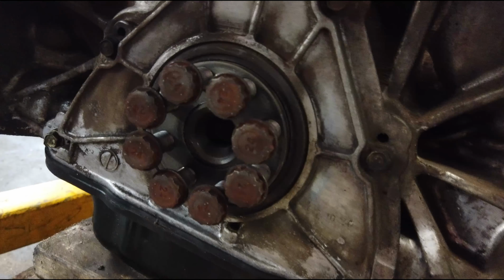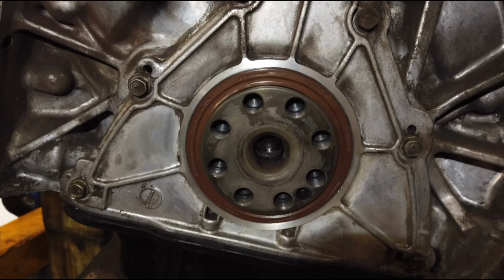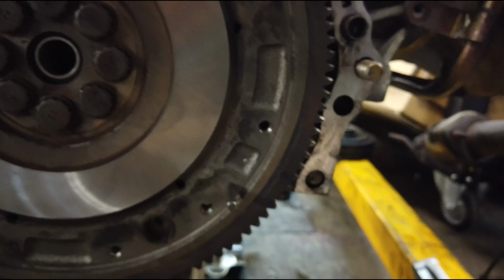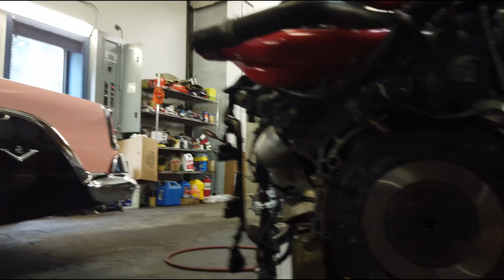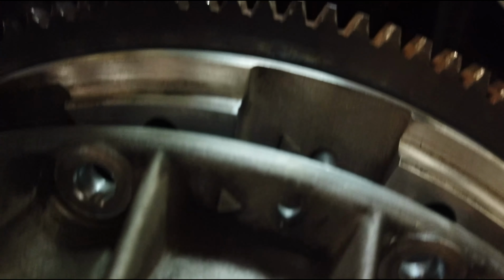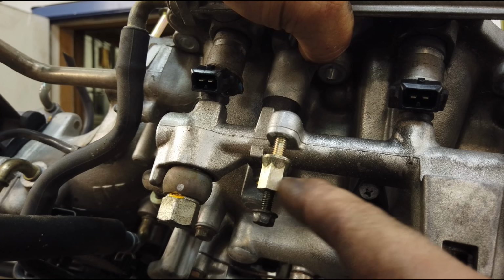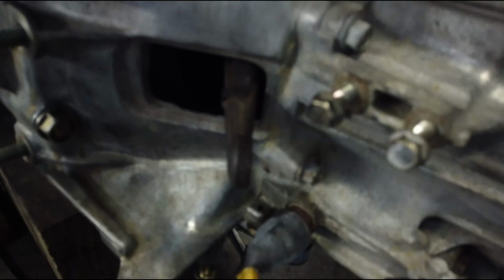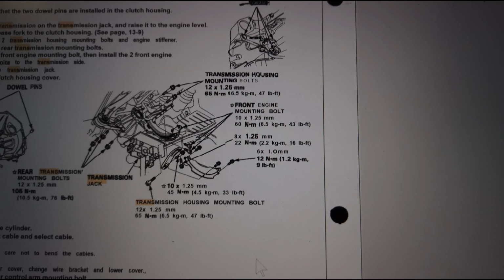NSX Maintenance Part 6 clutch install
This is a 15 part series on NSX Maintenance that I made for my own future reference.

Follow @NSXTRA on Instagram🤙

In this video I pretend to be a mechanic who knows what he's doing by attempting to work on maintenance on my Acura NSX by removing the engine myself for my first time. All of this is to get the car ready in preparation to take my dream car camping cross country with my dog. These videos are for my future reference only so if you follow along as a DIY and blow up your engine its on you.